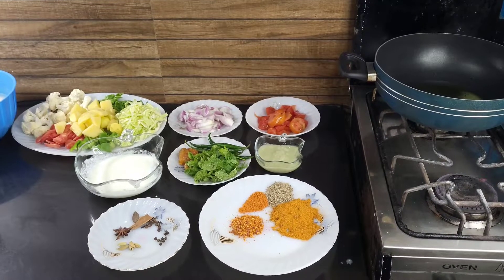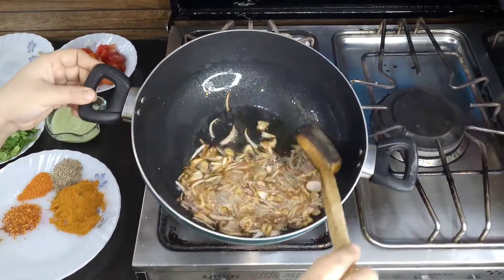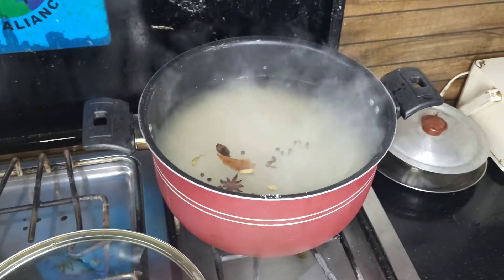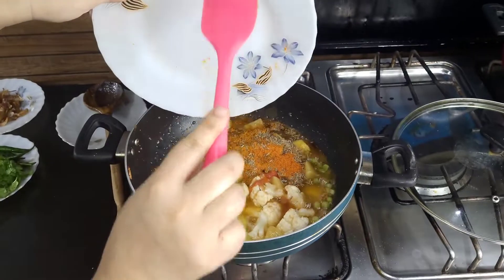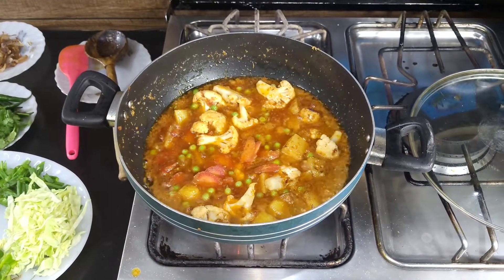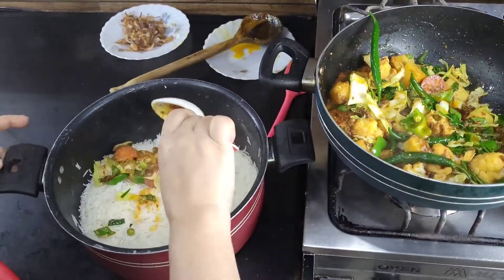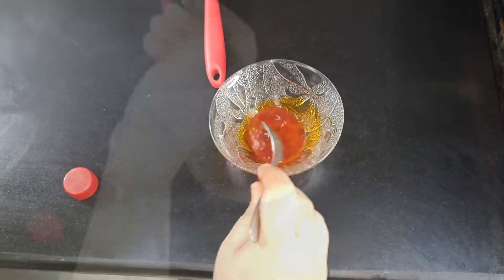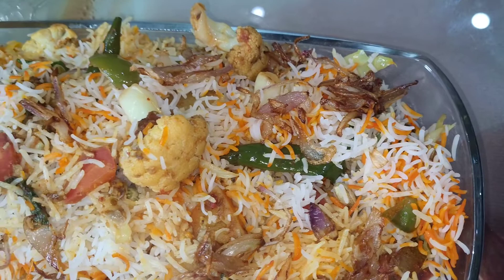Vegetable dump biryani recipe by hina sadiq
Hello everyone 👋

Today recipe = vegetable dump biryani